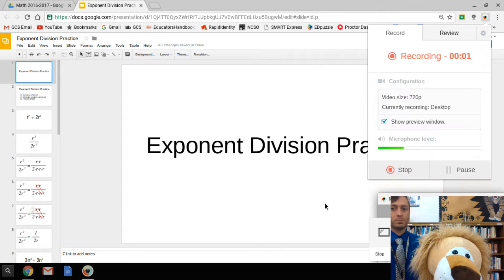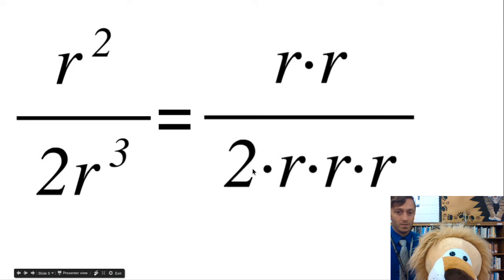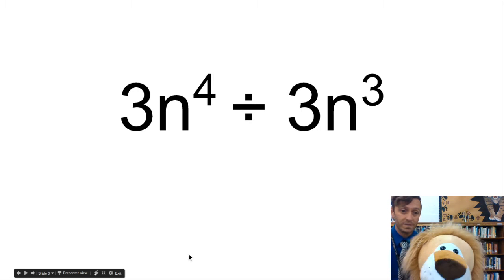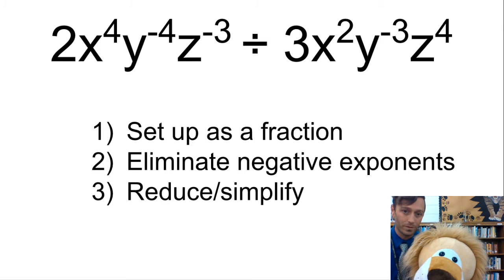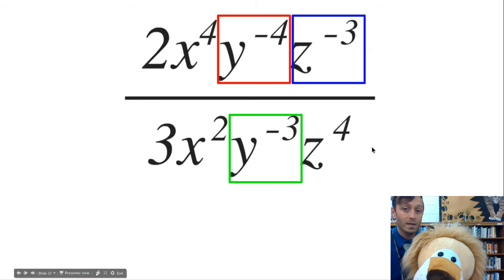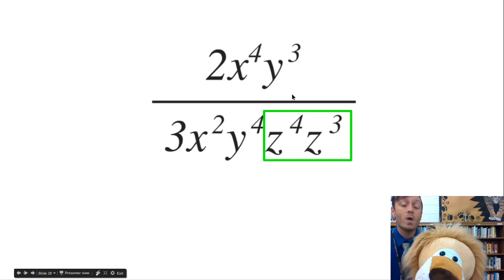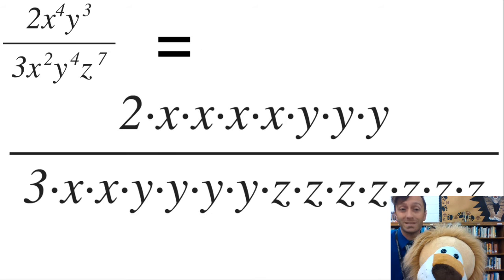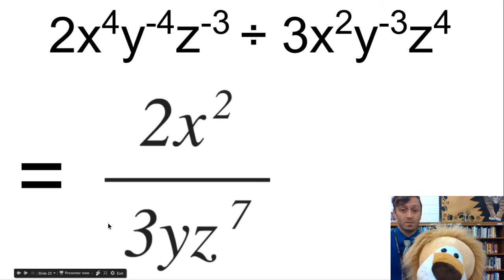Exponent Division Practice 2